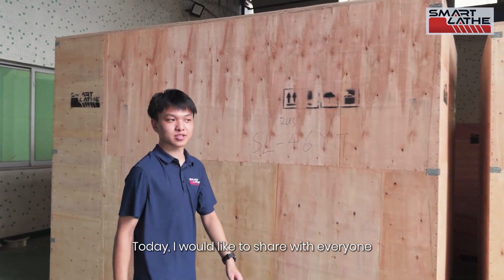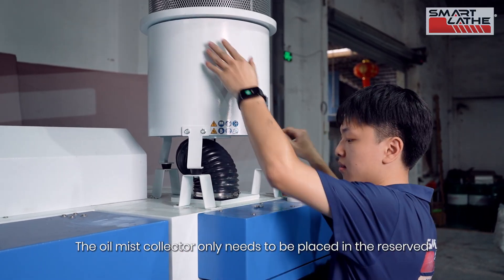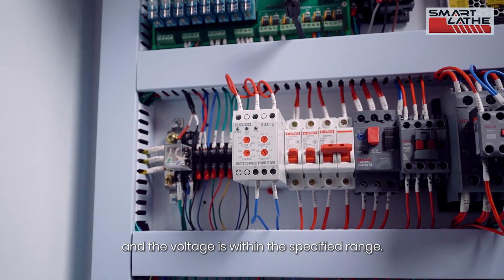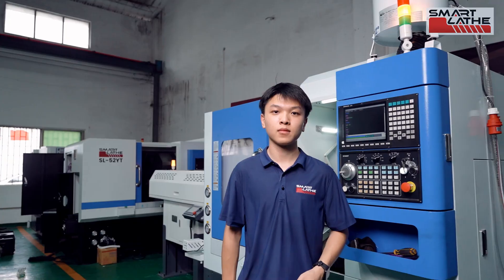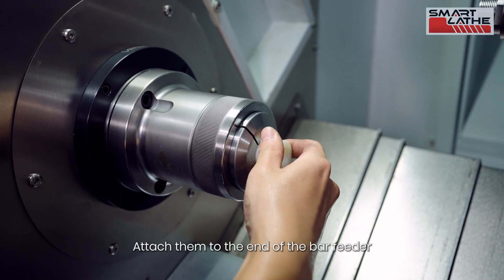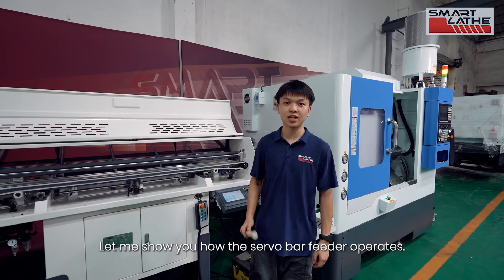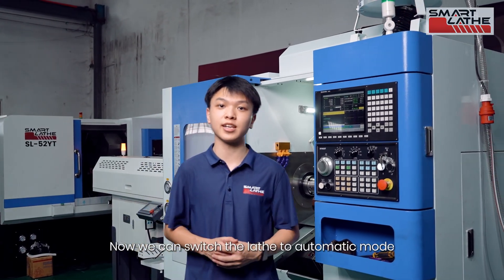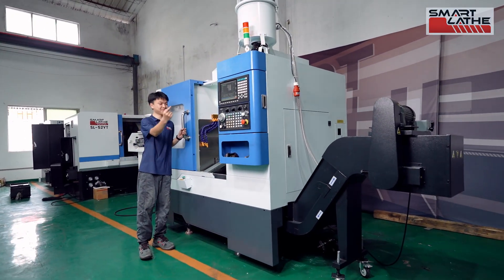Smartlathe-How to Plug and Play?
SmartLathe – How to Plug and Play After Delivery 🚛⚙️
Just received your SL-X CNC Lathe?
Here’s how simple it is to go from delivery to production — no headaches, no delays.

📦 Pre-configured before shipping
🔌 Plug in power & air supply
✅ Connect controller & coolant lines
🎯 Ready to cut in under a day

No need for special calibration — everything’s been tested before shipment.

💬 What’s your usual CNC setup time? Could SL-X save you hours? Tell us below!